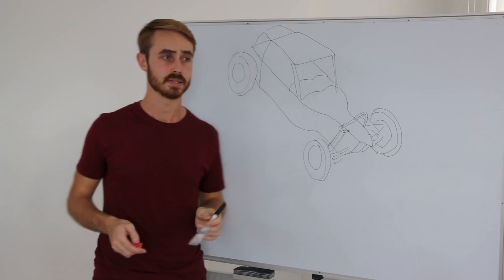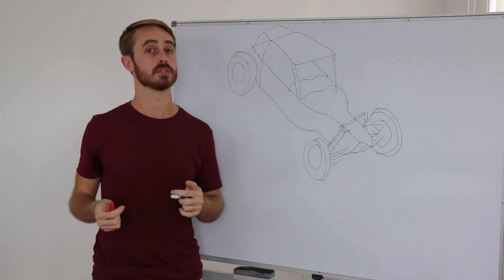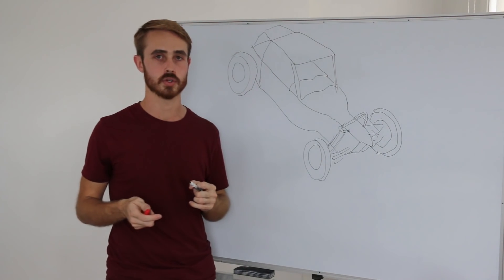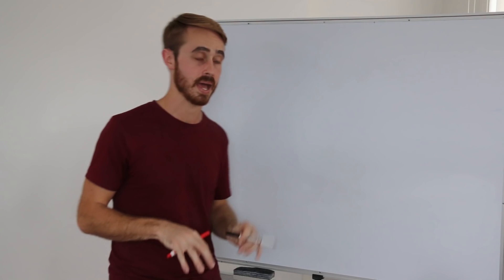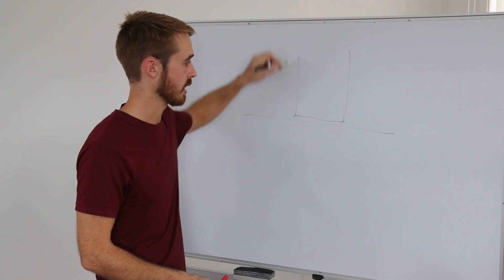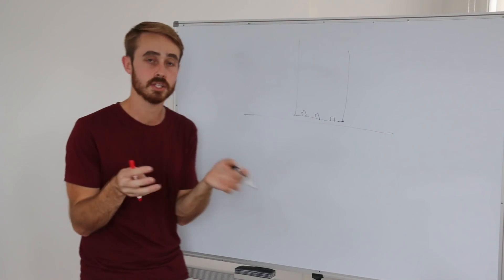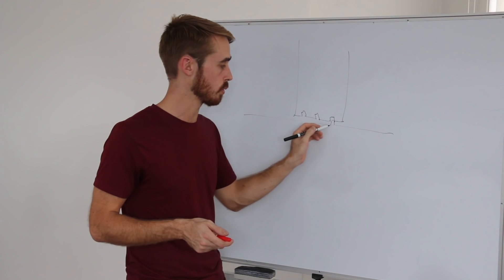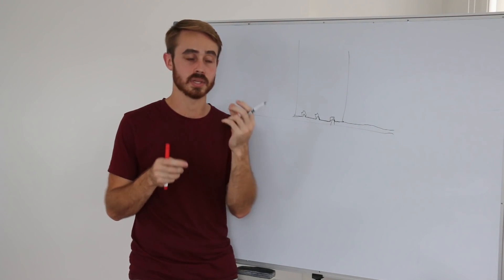Basic Physics of Off road Tyres and Treads for Racing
This is Part 8 of my 10 part series on how race car tires/tyres work.  This part covers  the fundamentals of tyre behaviour in off-road race environments.